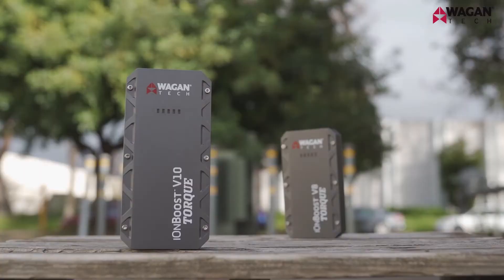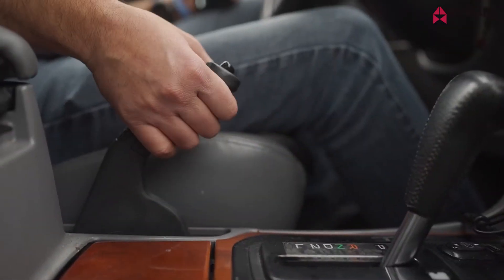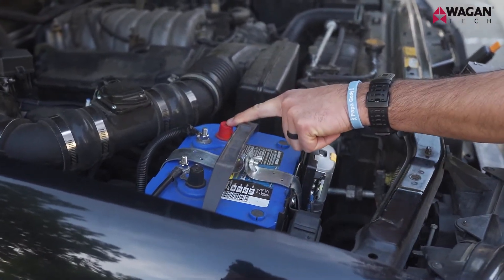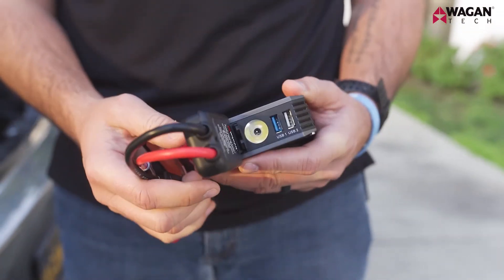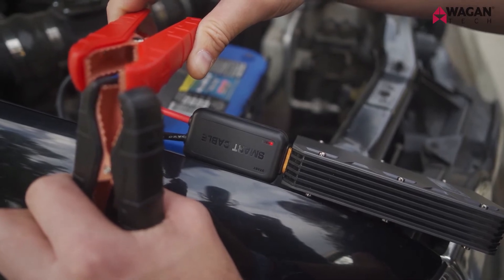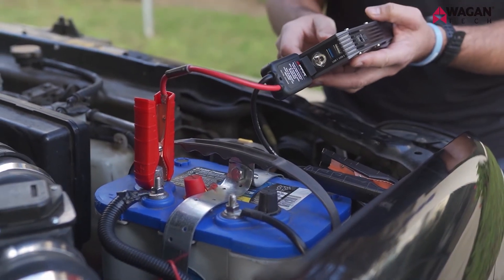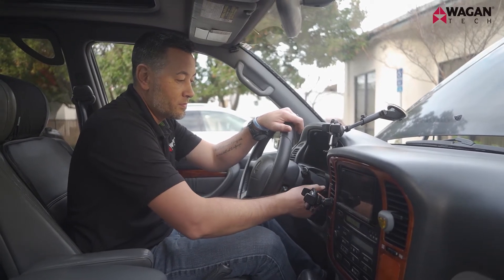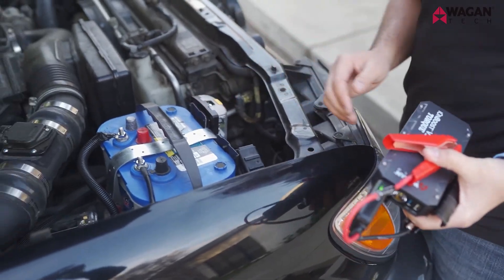iOnBoost V8/V10 Torque - How To Jump Start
Today we're going to take a look at how to jump start your vehicle using the iOnBoost Torque. More specifically, we'll be using the iOnBoost V10 Torque to demonstrate. The same instructions can be used for the V8 Torque model as well.

0:15 Make sure your iOnBoost jump starter is fully charged before using
0:21 Set the parking brake, turn off all electrical devices including headlights, radios, and any other accessories
0:30 Locate your car battery and its positive/negative terminals
0:39 Connect the jumper cables to the iOnBoost Torque
0:55 Overview of Safety Features
1:09 Connect the clamps to the battery terminals
1:35 Start the vehicle
1:47 Disconnect the jumper cables from the battery